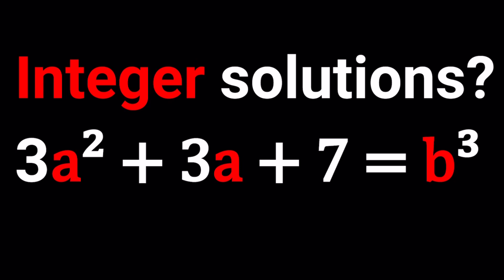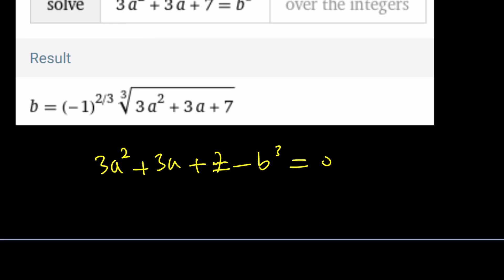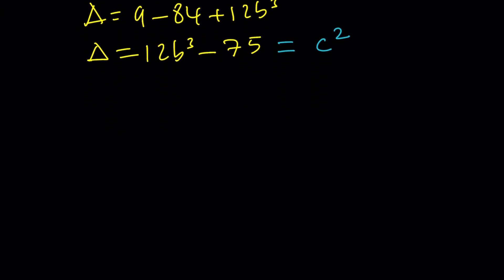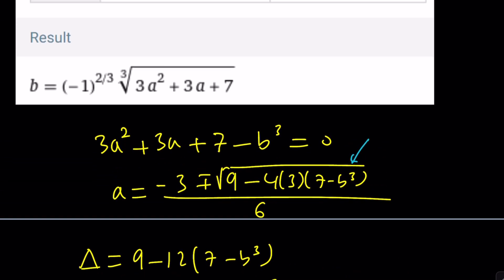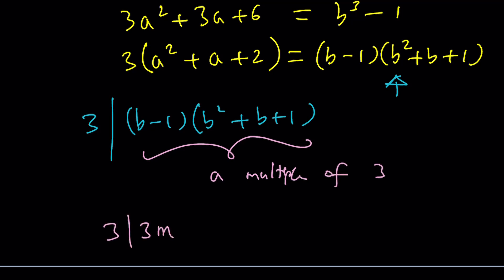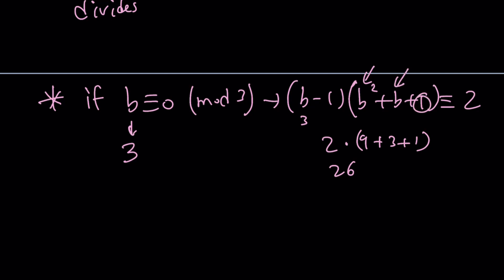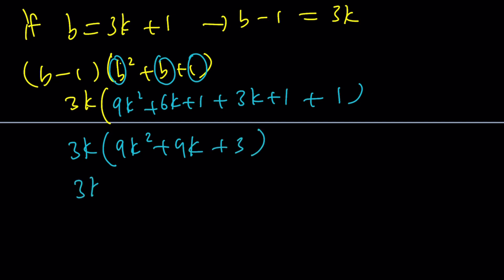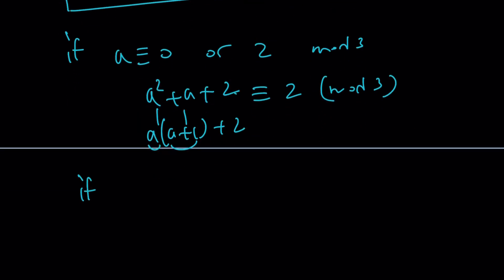A Number Theory Problem from Turkish MO